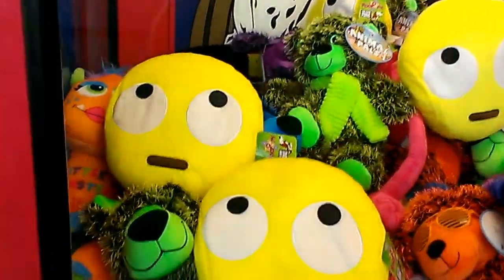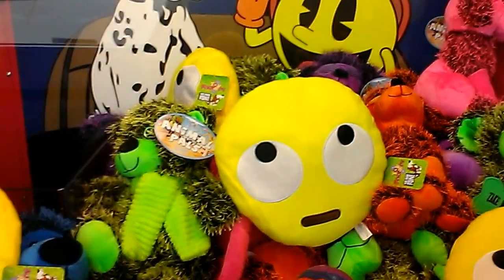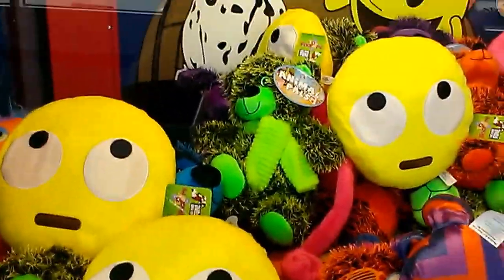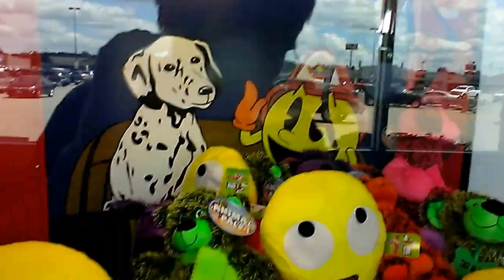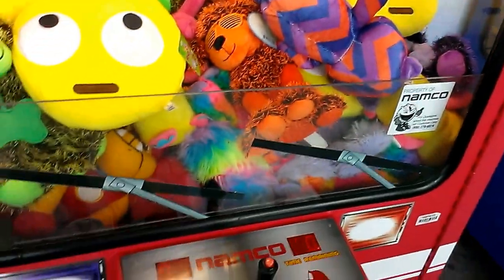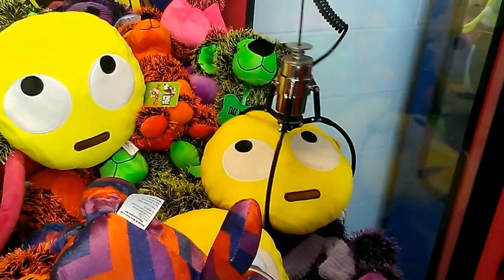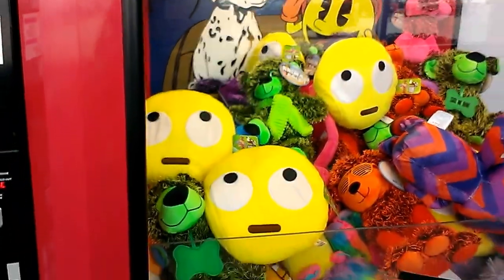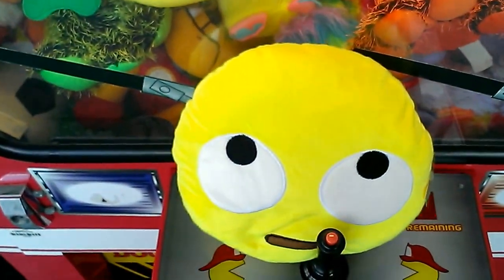NAMCO FIRE TRUCK CLAW MACHINE@ WALMART HOW TO WIN EMOJI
THIS WAS DONE ALMOST A WEEK AGO AAT MY LOCAL WALMART HERE I AM DOING A TUTORIAL IN THIS VIDEO